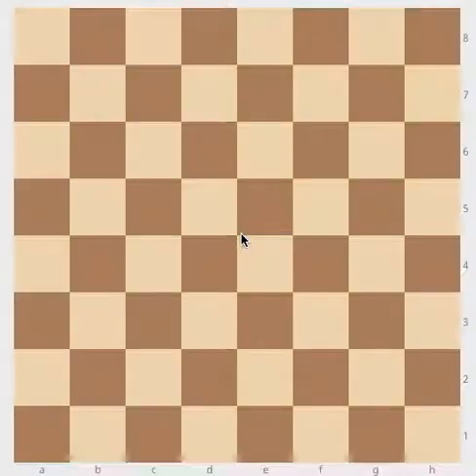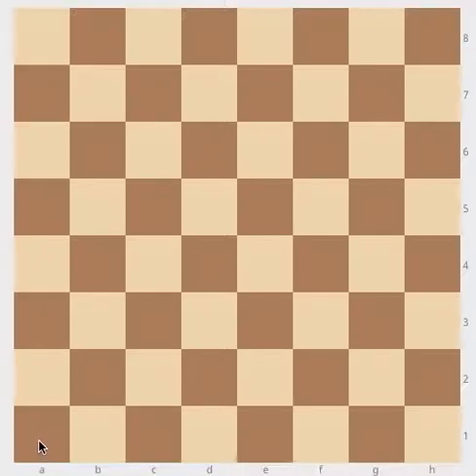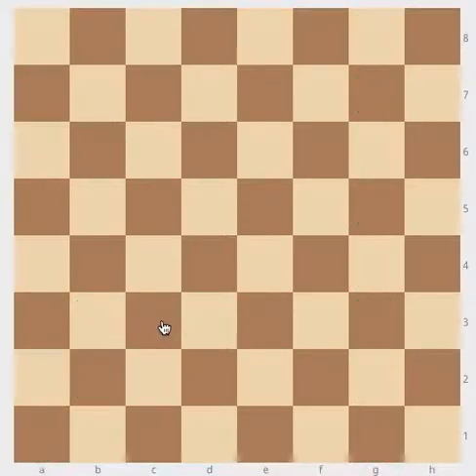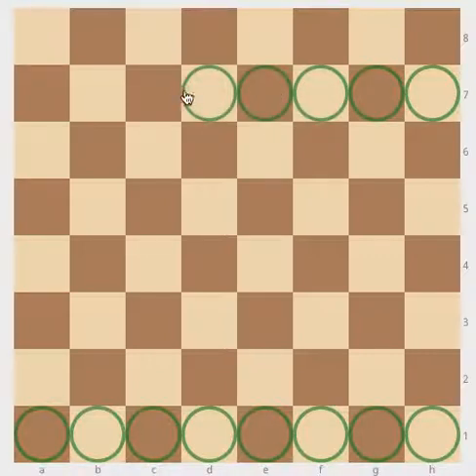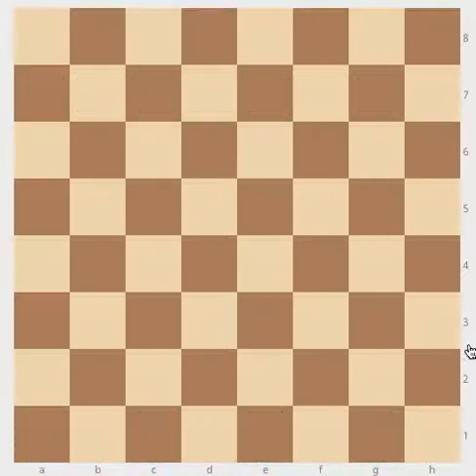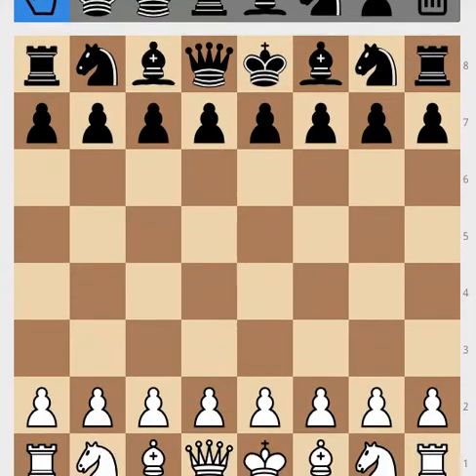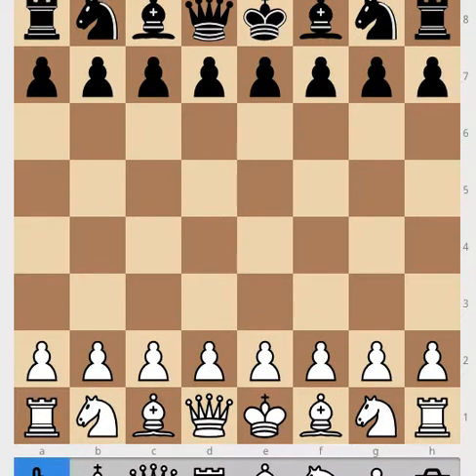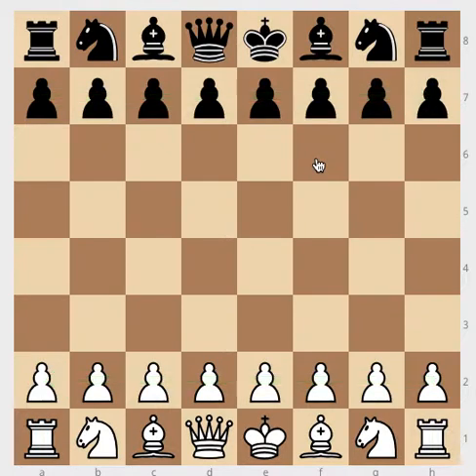How to set up a chess board